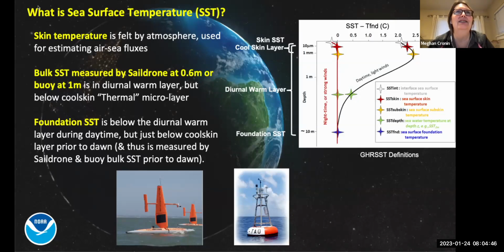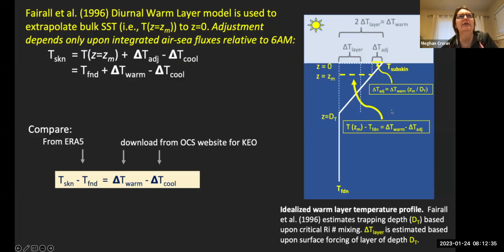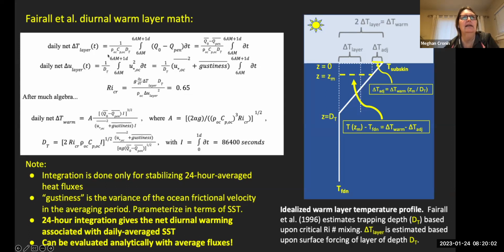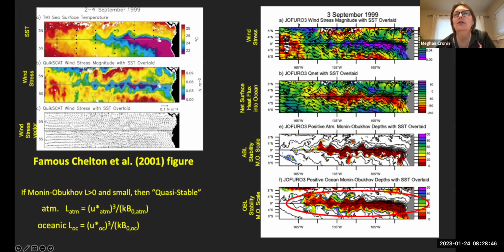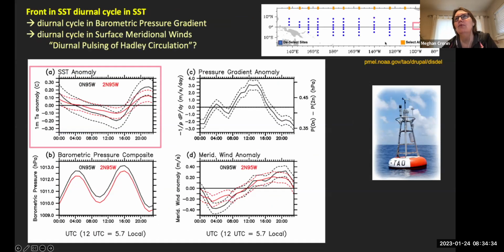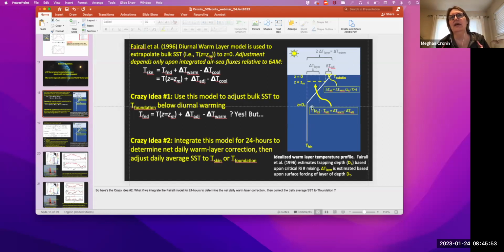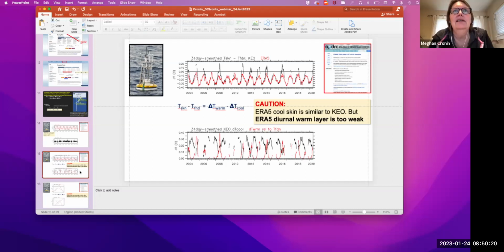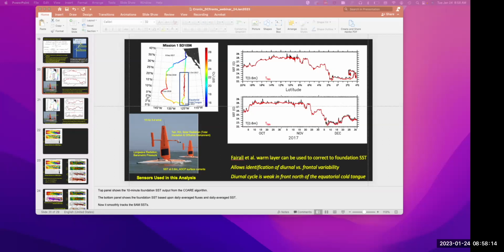Diurnal cycle of Sea Surface Temperature (SST) in frontal regions of the tropical Pacific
Presenter: Meghan Cronin, NOAA PMEL